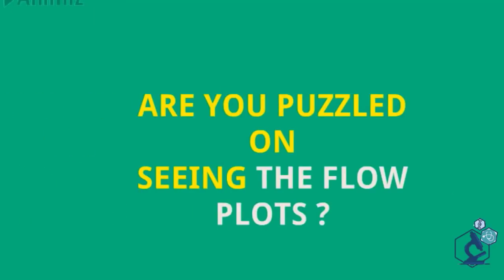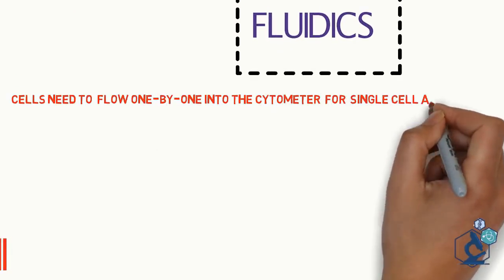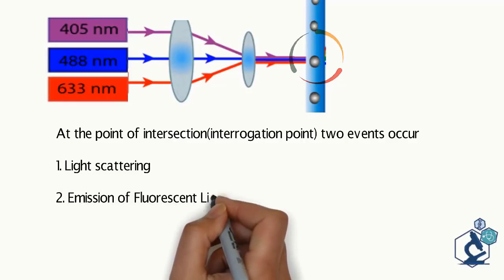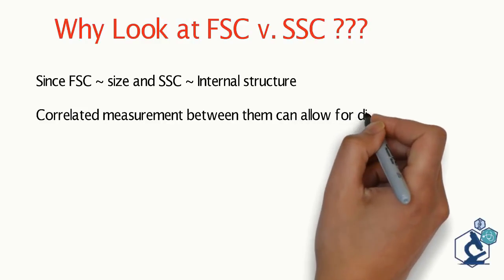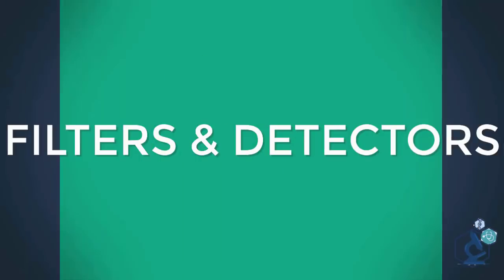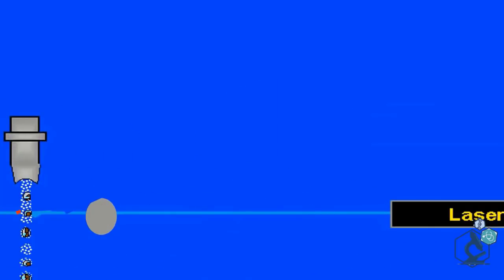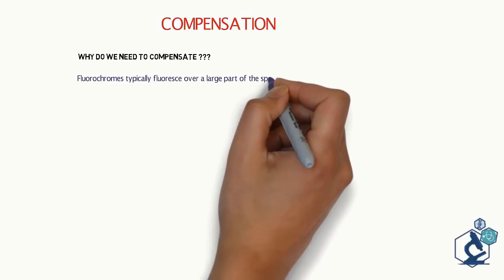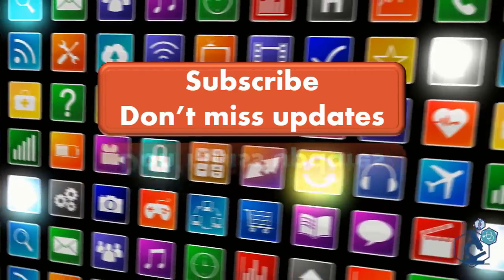Flowcytometry Basics - Interpretation of Graphs | RAPID REVIEW !!!!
flowcytometry flow cytometry animation#flowcytometry#flow cytometry explained#flow cytometry basics
Best flowcytometry animation video till date !!!
In today’s video we will introduce you to the flowcytometry basics,flowcytometry technique, flow cytometry basics principles and how to read flow plots. Flowcytometry is used to count and analyse the size, shape and properties of individual cells within a heterogeneous population of cells. Flow cytometry data is extremely competitive and can be analysed in depth by specific flow cytometry software programmes.
Once a suspension of individual cells is prepared , it is placed on the flow cytometer. How does a flow cytometer analyse the shape, size and other properties of individual cells? What are the different key components of a flow cytometer?
We split the term flowcytometry into three parts, Flow means - in motion, Cyto ~ cell and Metry stands to measure.
  The best way to learn flow cytometry basics, flow cytometry principle, flow cytometry technique is through a flow cytometry lecture demonstrating flow cytometry animation.
This video is one of the episode of the series "Basics of Flowcytometry".

So, flow cytometry is the measurement of numerous cell properties as the cells move in a single file in a fluid column while being interrupted by a beam of light.
Our target in flow cytometry is evaluation of properties of single cell. Hydrodynamic focusing is the key to this.
An overview of flow cytometry machine: - Cells in suspension flow in single file past a focused laser where they scatter light and emit fluorescence. Emitted fluorescent light is then filtered by lenses and collected on receptors which convert them to digitized values in the form of plots.
What are components of flow cytometer?
Apart from diagnosing leukemias and hematological malignancies there are few other clinical applications of flow cytometry which include identifing normal hematopoiesis to define the immunophenotypic signature. Staging of lymphomas, minimal residual disease detection , platelet function analysis, studying erythropoiesis and red cell disorders, study of intracellular cytokines, MHC complex analysis, analysis of phagocytosis and cell cycle analysis and detection of apoptosis.
So guys!1 That’s all for today. Hope you were able to understand the basics of flow cytometry.

Such data furthers the powers of flow cytometry analysis by enabling us to analyse individual populations of cells within a heterogeneous mix of cells in the sample.

In next video we will be discussing flow cytometry of normal hematopoiesis including normal myeloid ,t and b cell differentiation. This is essential before we proceed to flow cytometric analysis of leukemias and lymphomas in our upcoming videos.
Thank You!!! @PATHOGENESIS
Learn in this animated video of flow cytometry animation!!!

We would like to acknowledge Mitedustar for sharing the animations for our video. 👍

flow cytometry animation , flow cytometry basics,basics of flow cytometry part i,flow cytometry machine,flow cytometry tutorials,flow cytometry principle,flow cytometry analysis,flow cytometry technique,forward scattering in flow cytometry,side scattering in flow cytometry,cytometry,how to analyse flow cytometry results,flow cytometry basics for the non-expert,Flow cytometry tutorial,flow cytometry in hematology,flow cytometry procedure,flow cytometry lecture,facs,florescent activated cell sorting,flowcytometry,multicolor flow cytometry